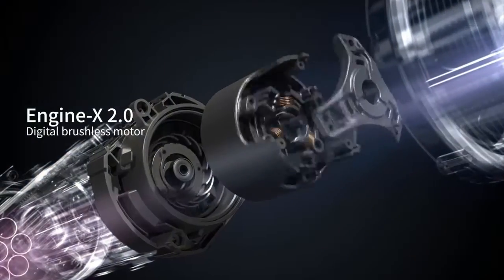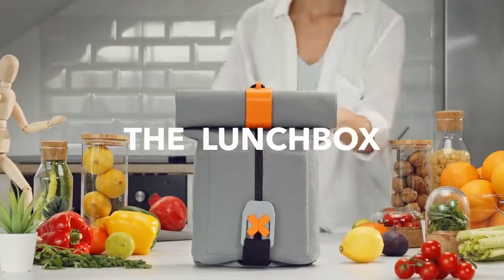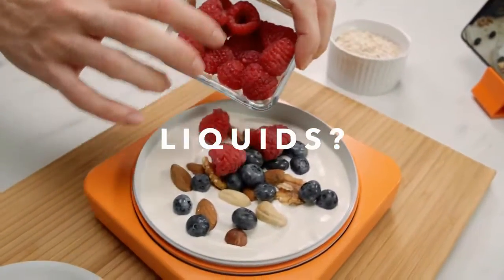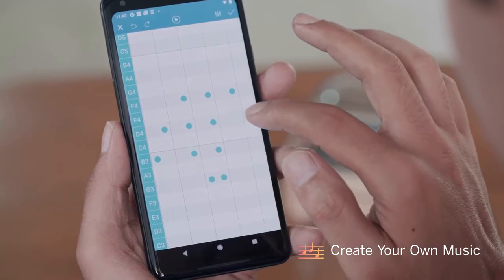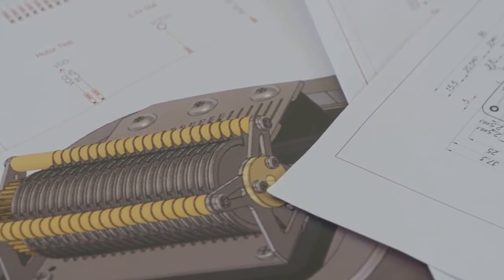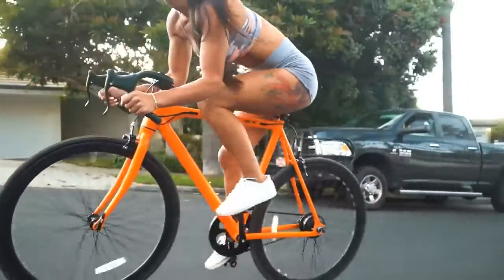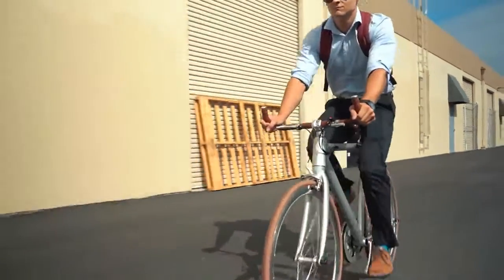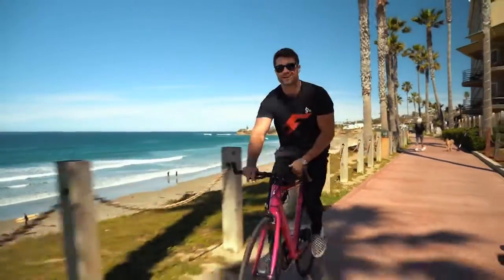Top 5 Future Invention Gadgets Everyone Must SEE #9 | Future technology | Provident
Music credit